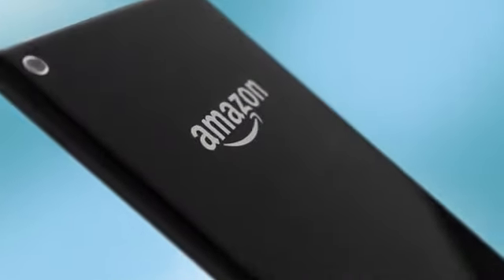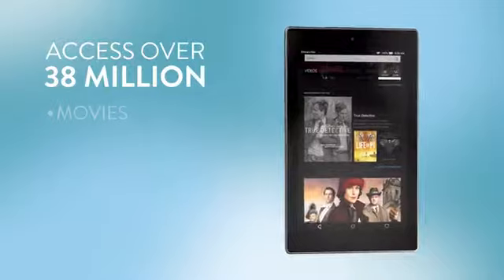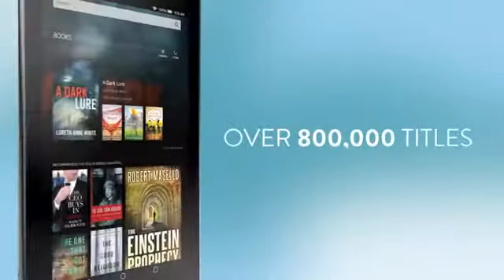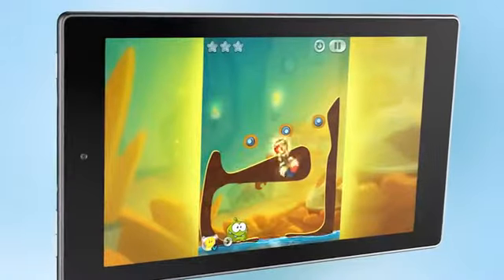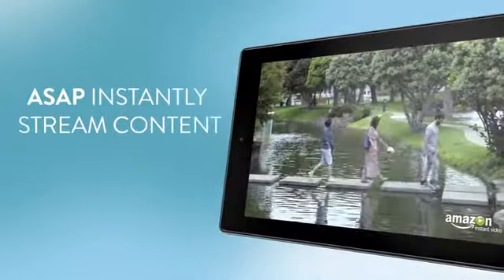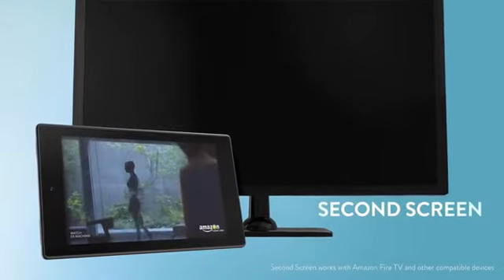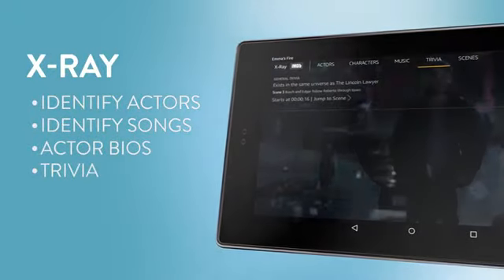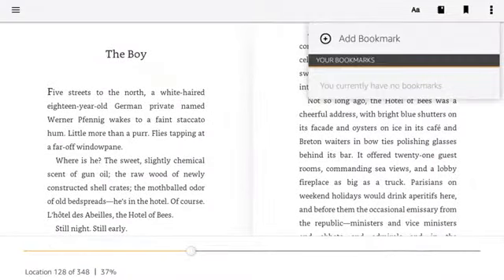Fire HD 8, 8" HD Display, Wi-Fi, 8 GB - Includes Special Offers, Black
Our thinnest tablet yet and almost 2x more durable than the latest iPad Mini
Stunning 8" HD display with over a million pixels (189 ppi / 1280 x 800)
Fast quad-core processor up to 1.5 GHz. Rear-facing 5 MP camera and front-facing HD camera.
All-new Amazon Underground, a one-of-a-kind app store experience where over $10,000 in apps, games and even in-app items are actually free - including extra lives, unlocked levels, unlimited add-on packs and more
Enjoy more than 38 million movies, TV shows, songs, books, apps and games
8 GB or 16 GB of internal storage. Free unlimited cloud storage for all Amazon content and photos taken with Fire devices. Add a microSD card for up to 128 GB of additional storage.
Updated user interface - Fire OS 5 designed for quick access to your apps and content plus personalized recommendations that make it easy to discover new favorites
Up to 8-hours of reading, surfing the web, watching video, and listening to music